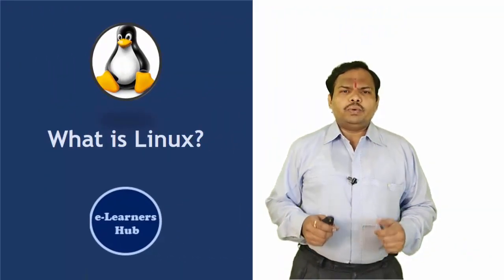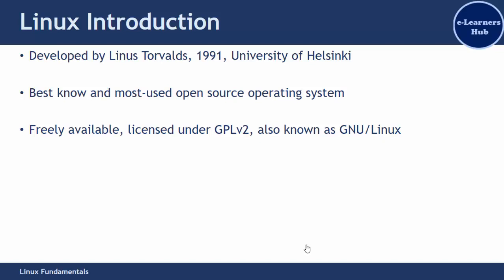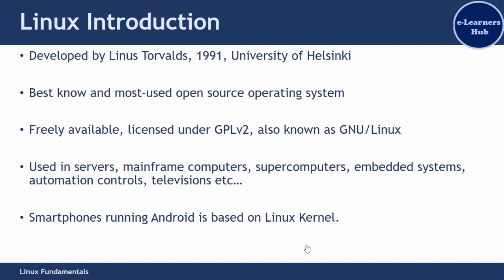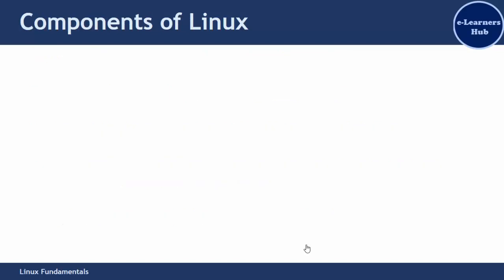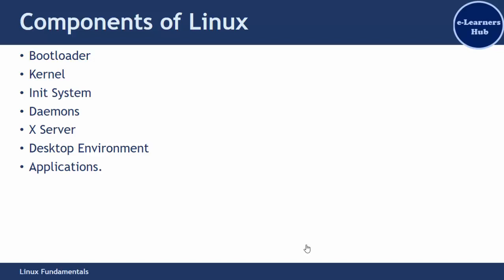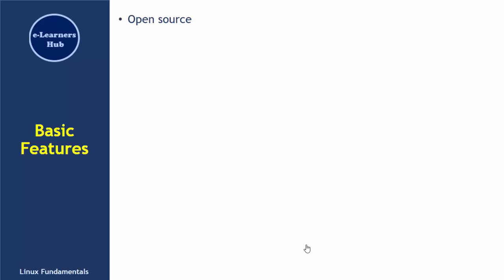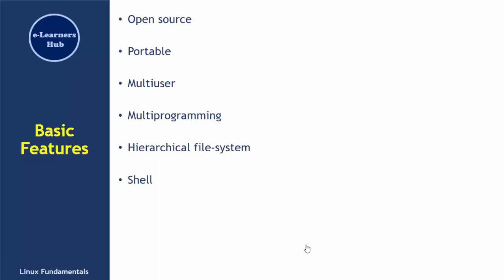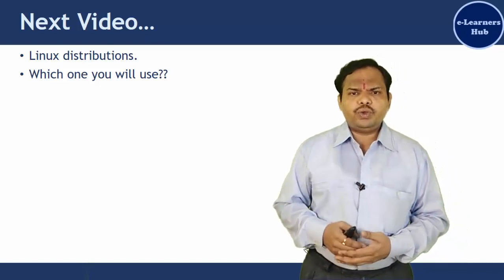What is Linux? (2021) | Introduction to Linux | Linux Fundamentals - 001 (2021)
What is Linux? (2021)
This video gives a brief introduction to Linux Operating System. It discusses the various components of Linux and Basic Features in Linux.